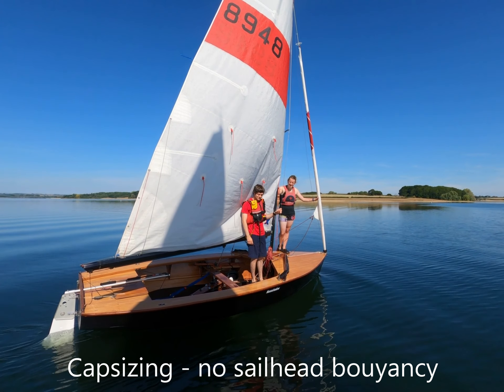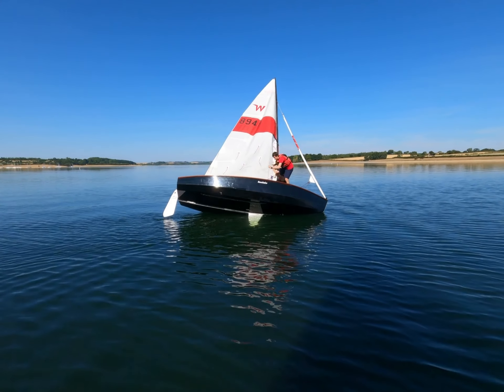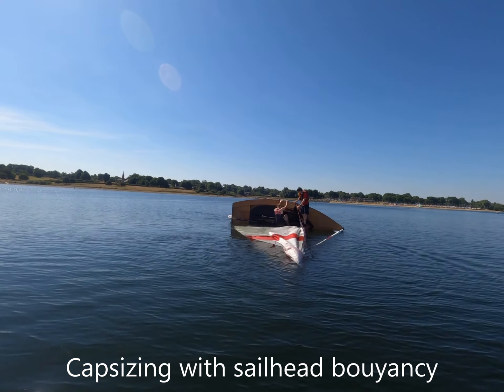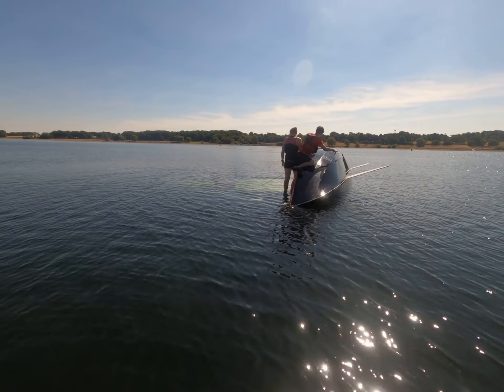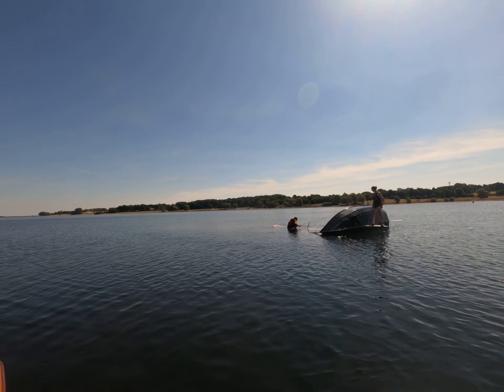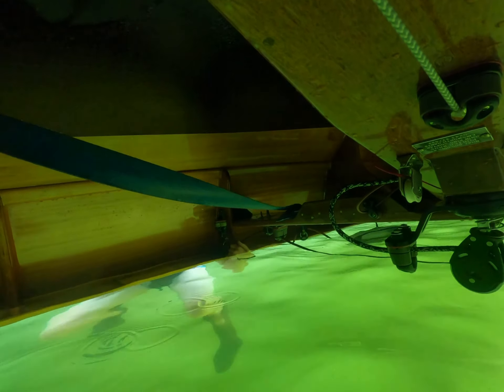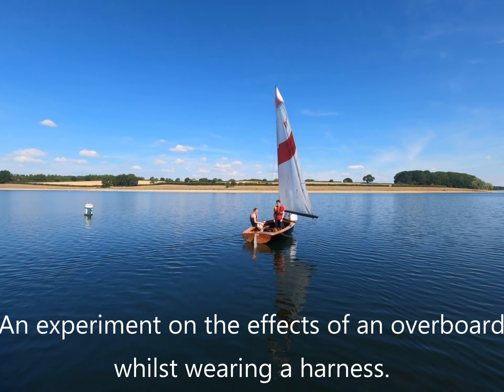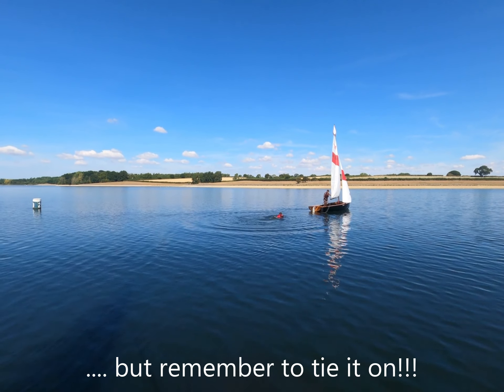Rutland gathering playing 2022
UKWA Rutland Gathering 2022 - a bit of playing